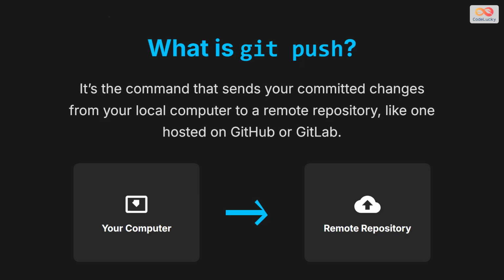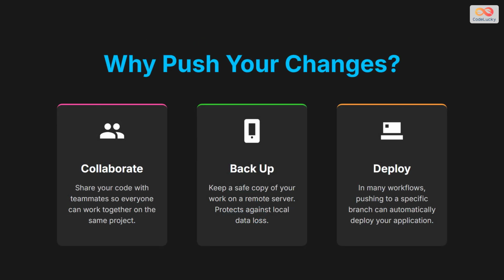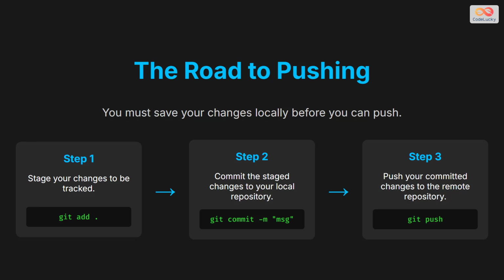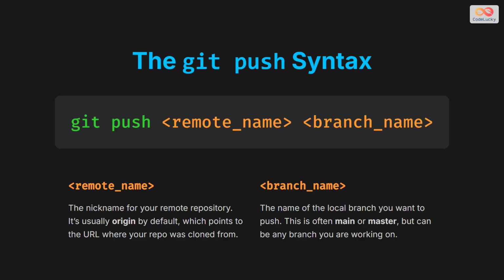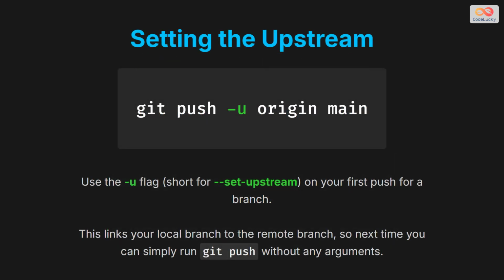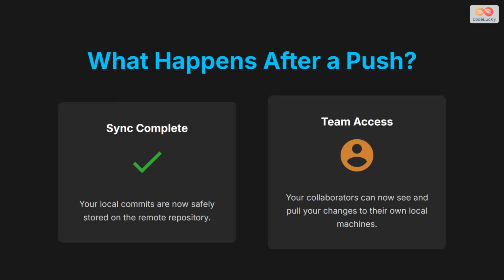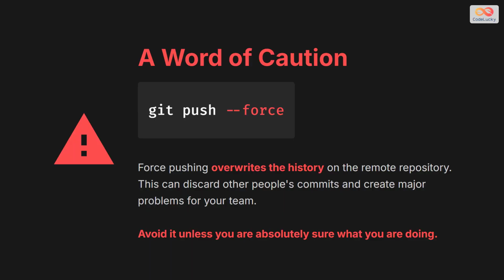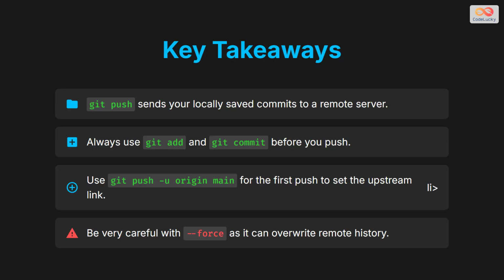Git Push Explained | Send Local Commits to a Remote Repository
Unlock the power of collaboration with Git! This beginner-friendly tutorial provides a clear and comprehensive explanation of the `git push` command. Learn how to send your local code changes to a remote repository like GitHub, GitLab, or Bitbucket. 🧑‍💻

We'll cover everything you need to know to get started. You will understand the fundamental workflow in Git: adding files, committing your changes, and finally pushing them for the world to see. We break down the command's syntax, explaining what 'origin' and 'main' mean, so you're never left guessing. Discover the importance of pushing your work, from backing up your code to working effectively with a team. 🚀

This video also covers best practices, such as using the `--set-upstream` (or `-u`) flag on your first push to make future updates easier. We'll also give you a crucial word of caution about force pushing and why you should avoid it in a collaborative environment. By the end, you'll have the confidence to push your changes and take a major step in your version control journey. 📚

Chapters:
00:00 - Pushing Changes Explained
00:12 - What is git push?
00:32 - Why Push Your Changes?
00:57 - The Road to Pushing
01:19 - The git push Syntax
01:40 - A Common Example
01:57 - Setting the Upstream
02:20 - What Happens After a Push?
02:39 - A Word of Caution
03:04 - Key Takeaways
03:28 - Outro